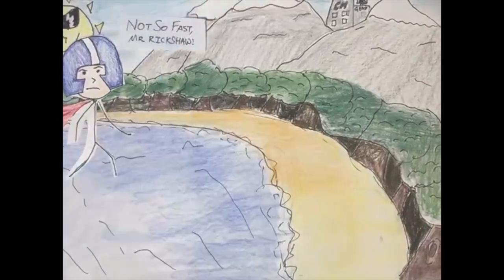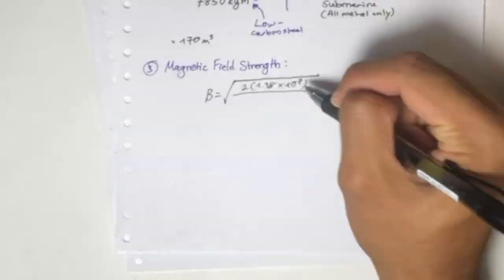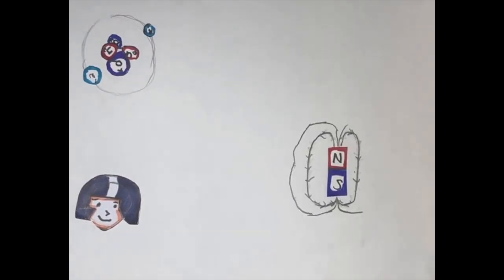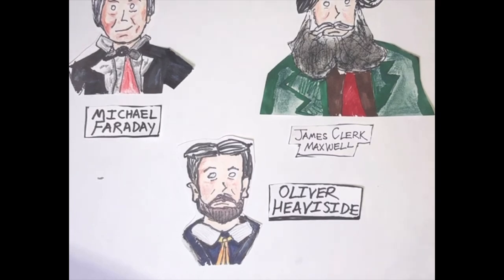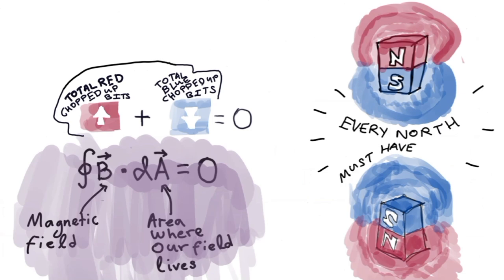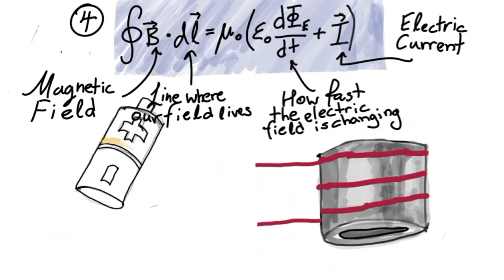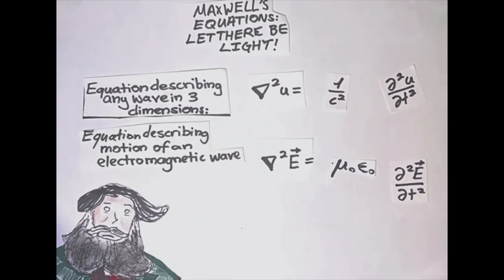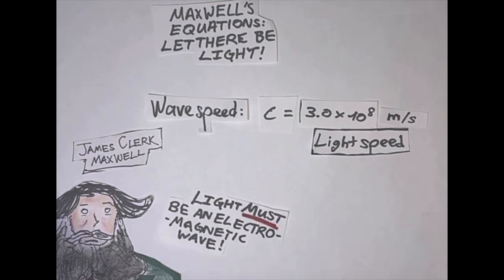Maxwell's Equations Explained - Breakthrough Junior Challenge 2024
All assumptions figures and estimates are based on Magneto's Submarine Scene in the 2011 Film "X-Men: First Class".
Assumptions:
- The submarine in question belongs to the Whiskey Class family of submarines, as the Caspartina is not a real submarine.
- The magnetic field produced by Magneto is uniform.
- The submarine was subjected to an additional acceleration of 0.49 m/s^2.
- The metal of the submarine has a very low magnetic susceptibility constant. (The value used in the video was 0.0001 to model low-carbon steel.)

To derive a formula for the magnetic field from the force needed to lift the submarine, we utilized the electromagnetic stress-energy tensor. Following this, a formula for magnetic pressure was derived from the stress-energy tensor. It's important to note that the electromagnetic stress-energy tensor is itself derived from Maxwell's Equations.